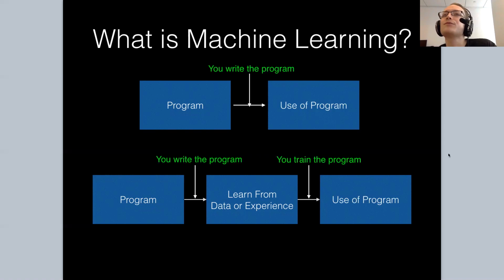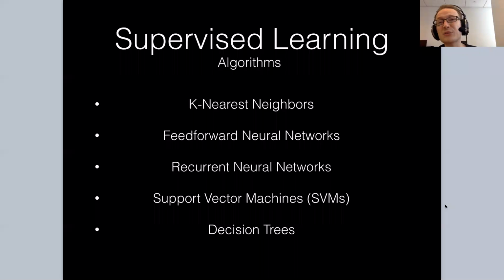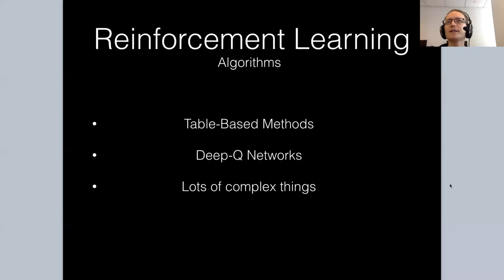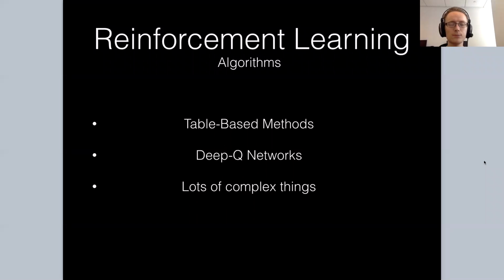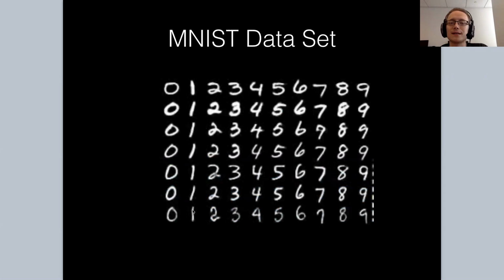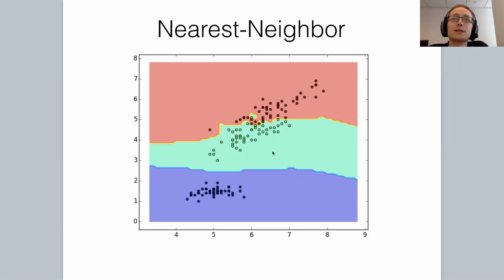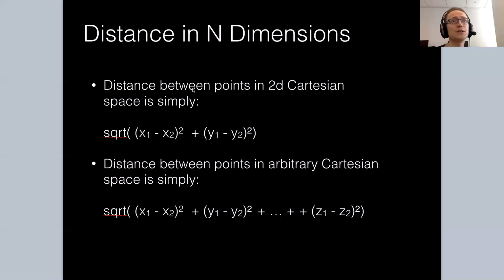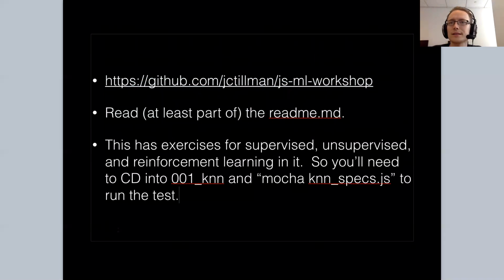ML Class 6-24-17